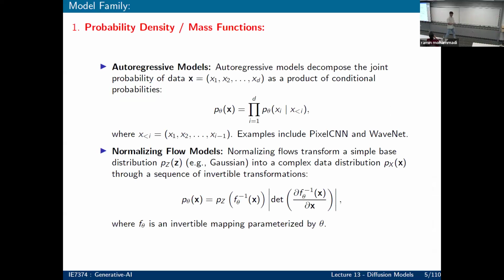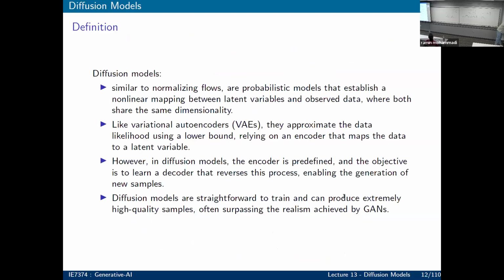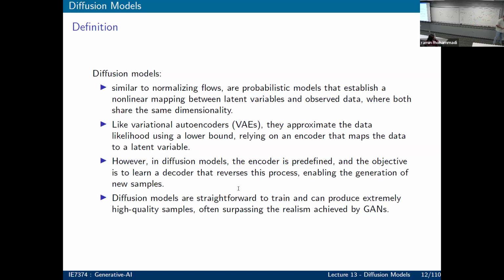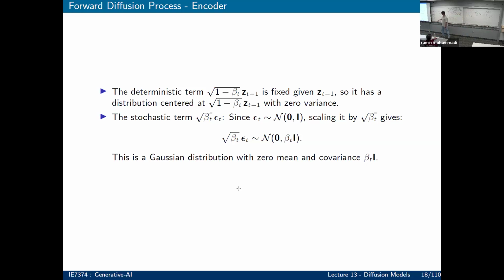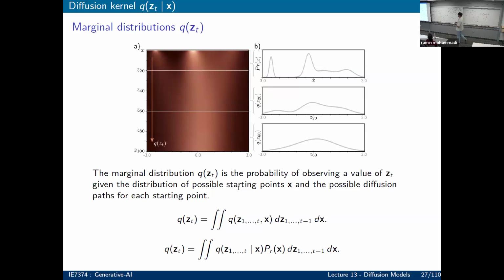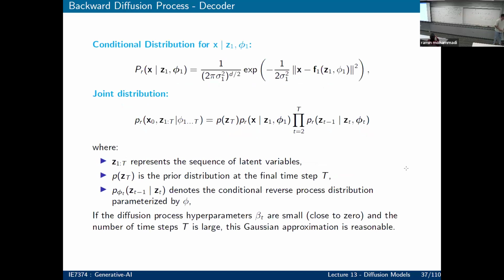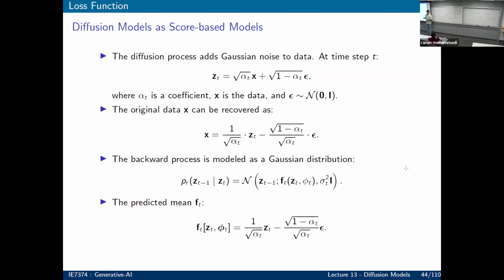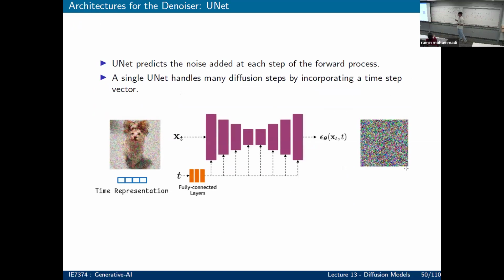Gen-AI Session 12 - Diffusion Models (Part 1)